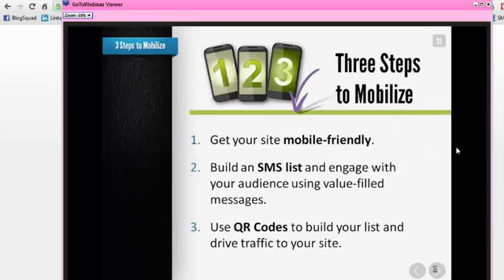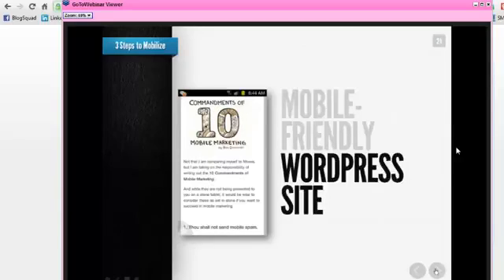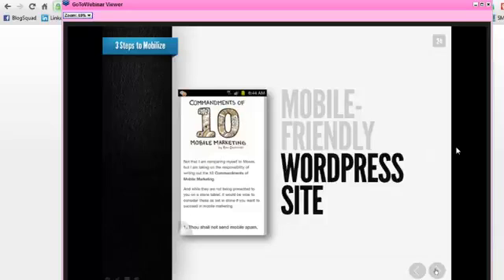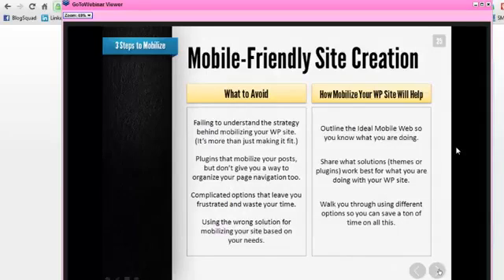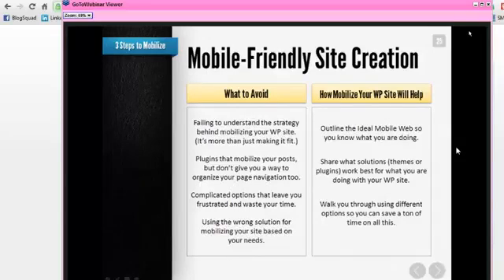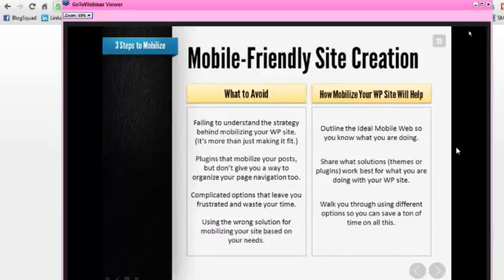How to use Mobile Marketing to Drive Traffic to your WordPress Site and Build Your List clip11